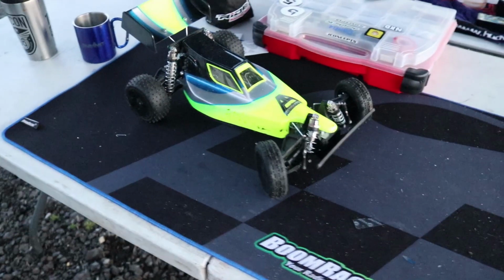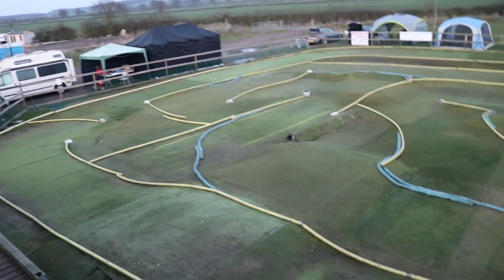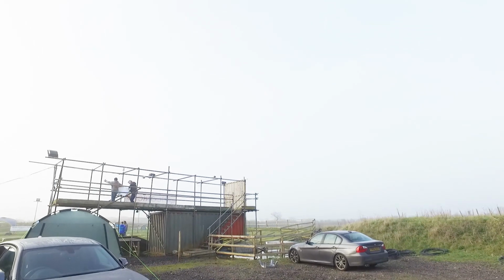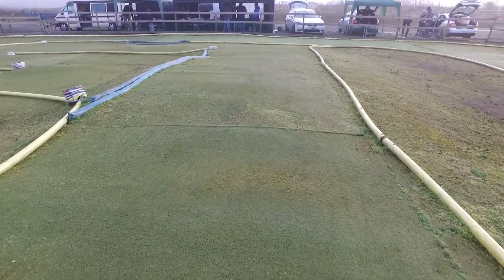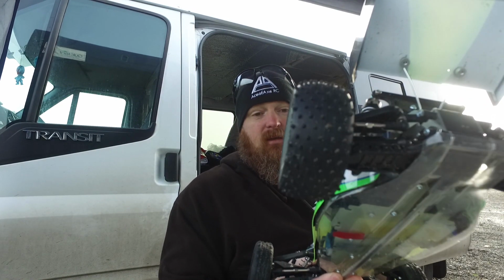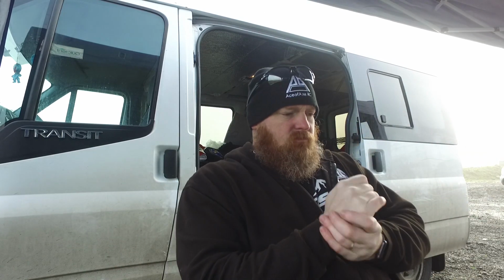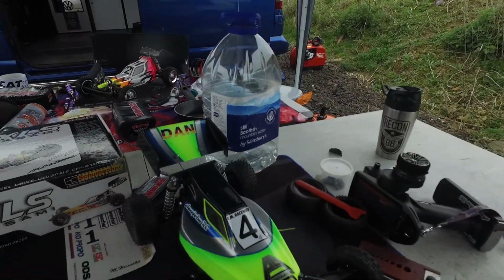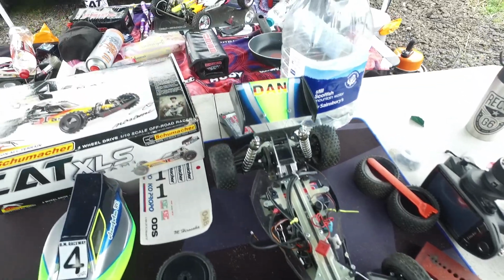Schumacher Challenge Vlog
A great weekend racing with mates! It was my first time out with the Schumacher CAT XLS and I really enjoyed it!